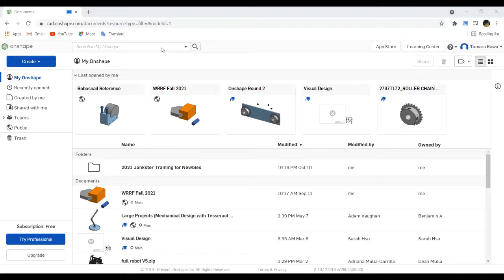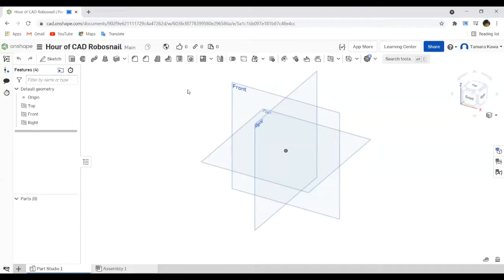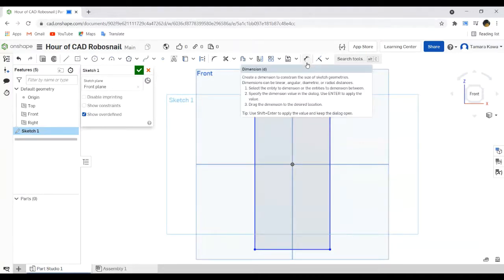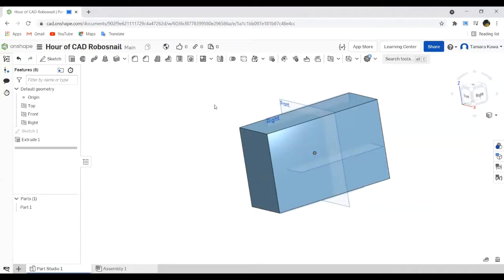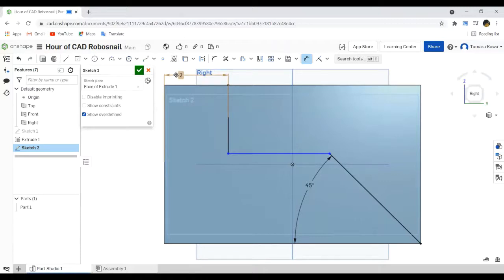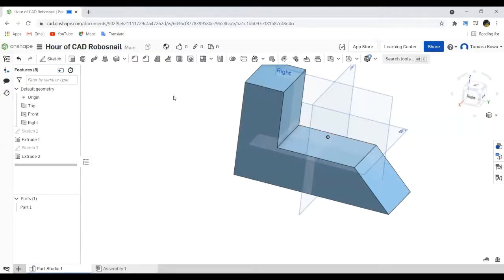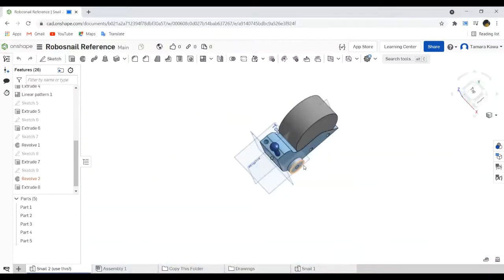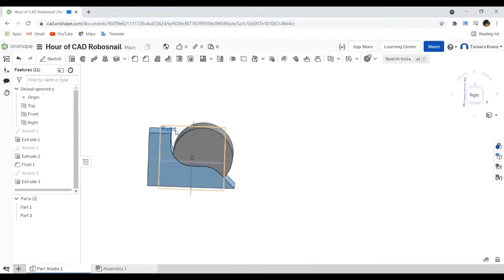Session 1 Rookie CAD Workshop